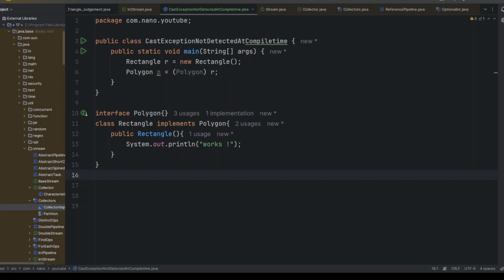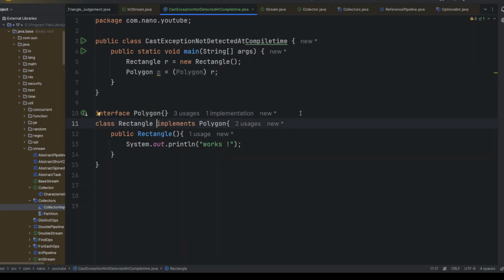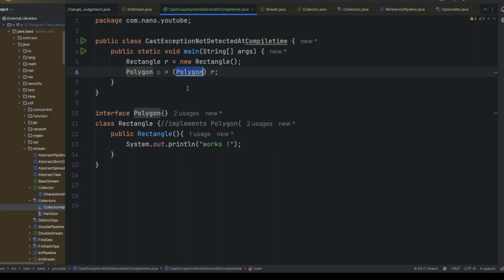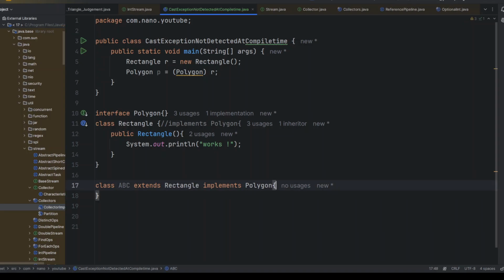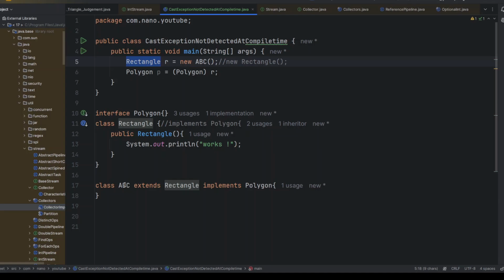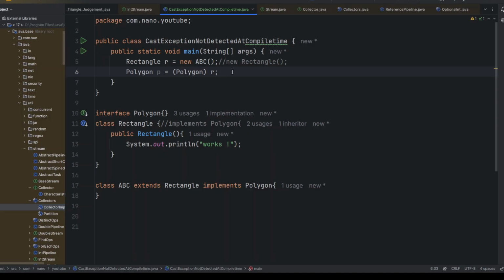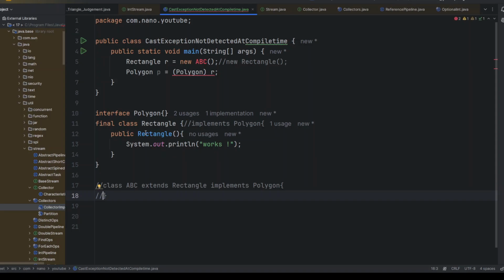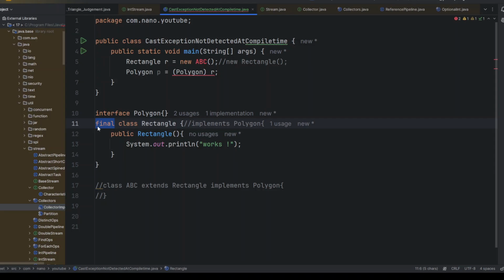Java ClassCastException - Why is it Runtime and Not Compile Exception?